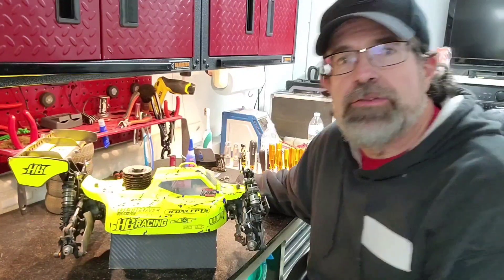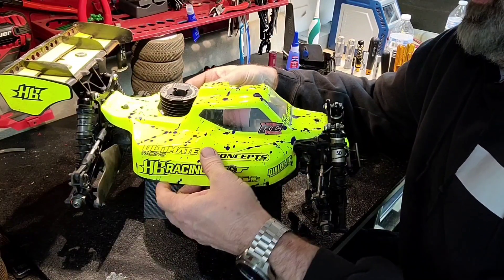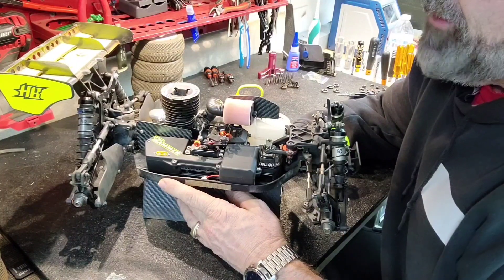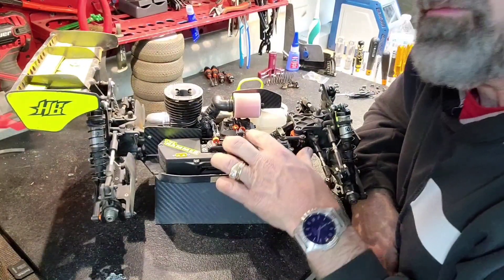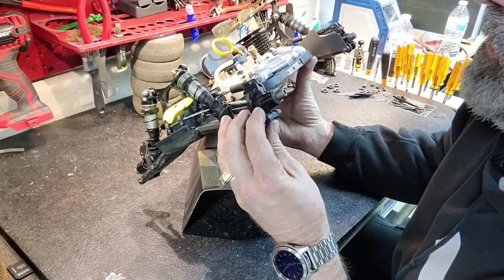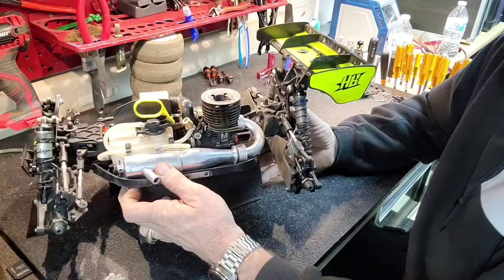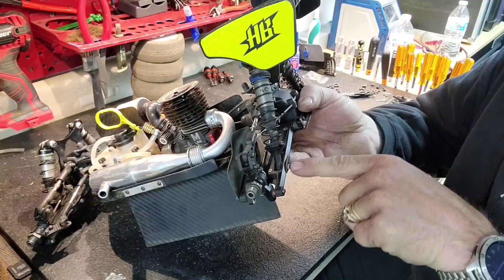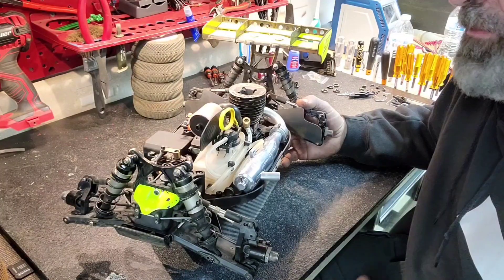THE BEST setup for your HB Racing D819rs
A rundown of the setup on my D819rs
FYI, I left out a few things in the video:
front knuckles are stock 2deg kpi
rear camber=2deg
front camber= 1deg
link to setup sheet: